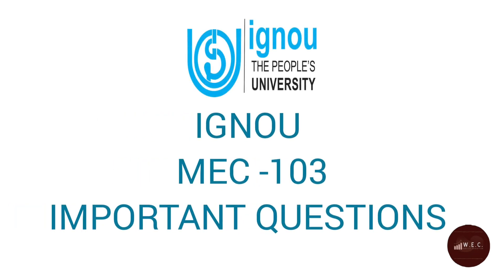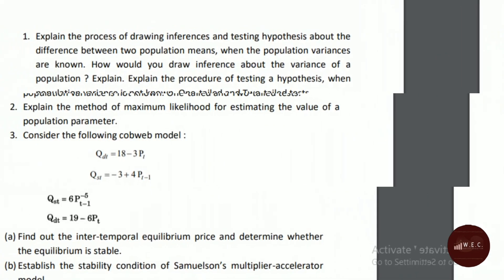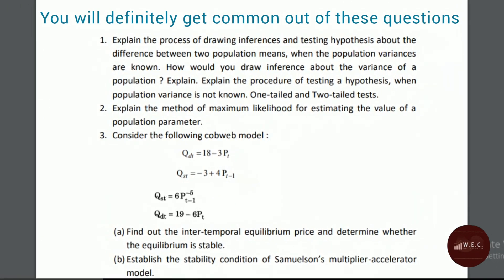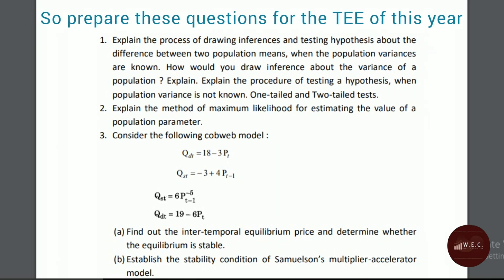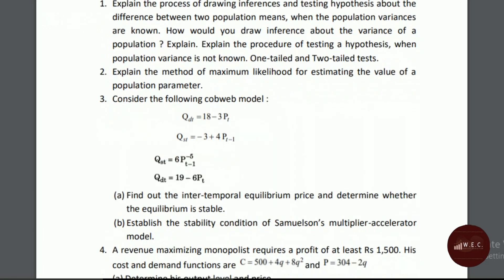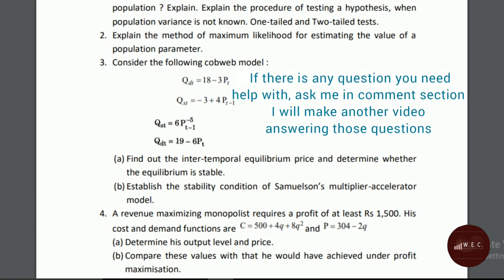MEC-103 50 important Questions for TEE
MEC 103
Quantitative Methods
50 important questions confirmed to come in this Term End Exam
IGNOU

from Worthwhile Economics Classes